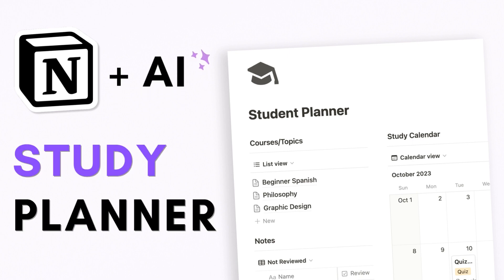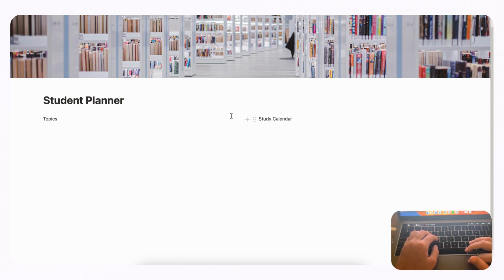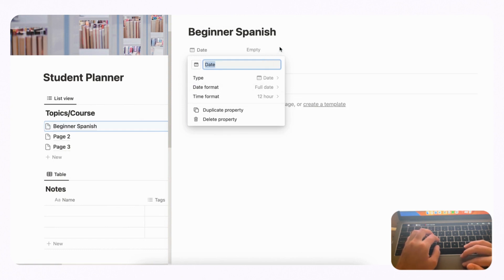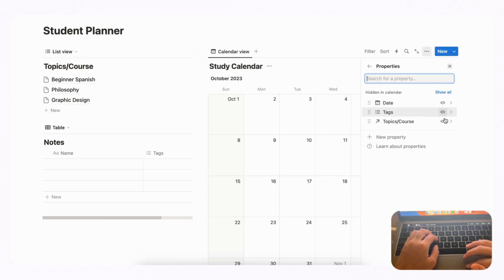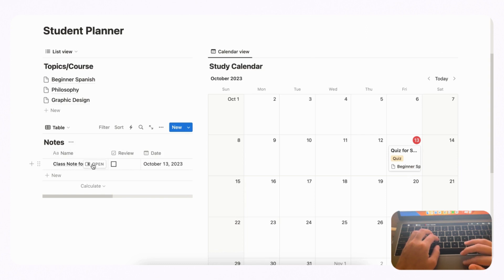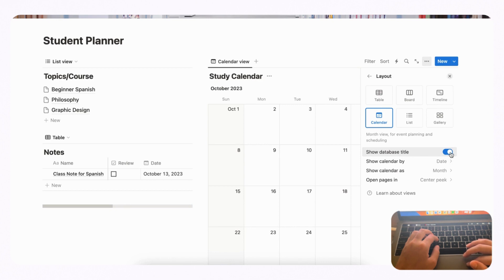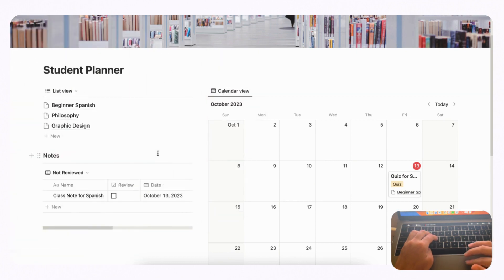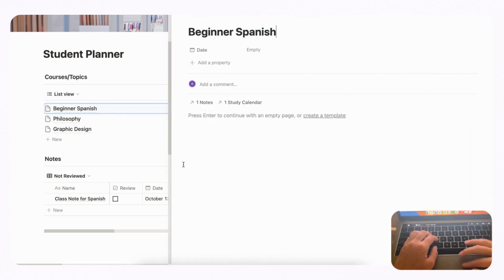How to use Notion for school (+ FREE student planner template) | Easy tutorial with Notion AI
In this video, we will guide you through the process of building a study planner in Notion. A study planner is really important for every student because it helps them stay organized, manage their study schedule, and stay on track with all their assignments and exams. We will also show how to utilize Notion AI to elevate your planner to the next level,  by assisting you in staying on top of all study materials, notes, and readings.

So, let's open up your Notion and start building this awesome planner to help you excel in your studies.

✨Time Stamps✨
0:00 Intro
0:22 Create a new page & set up layout
2:23 Set up the course database
3:25 Set up the study calendar database & create relations with the course database
4:26 Set up the note database & create relations with the course database
6:06 Review and finalize the page layout
9:47 Design the view for each course
12:08 Incorporate AI into your student planner

For the finished version of the template in the video, you can grab it

If you want a ready-made template with more features, we have a fantastic student planner that helps you organize your studies and school life. This planner lets you track each class, and manage your schedule with a calendar for assignments, exams, and personal events.